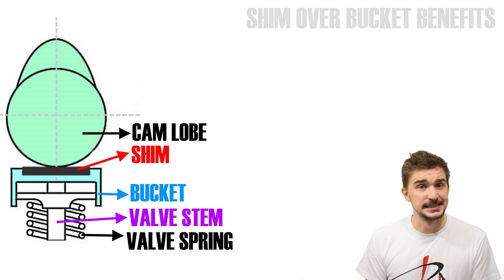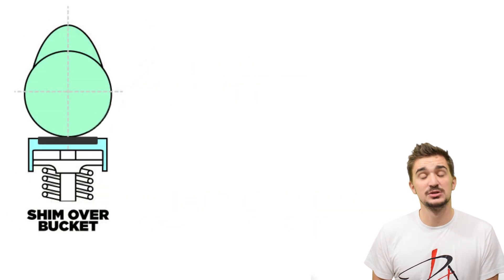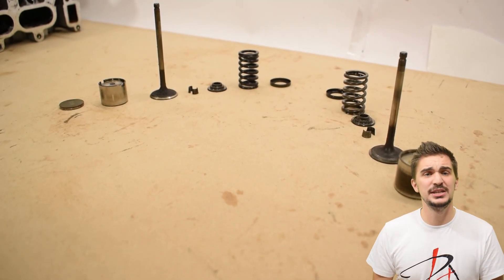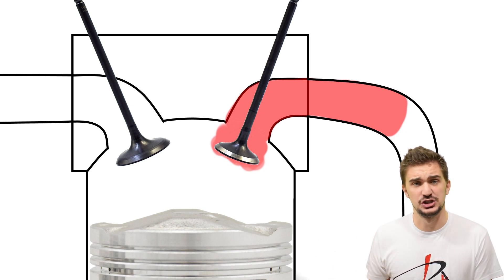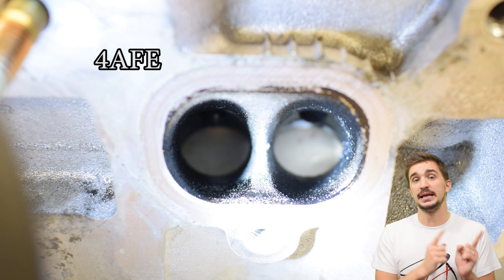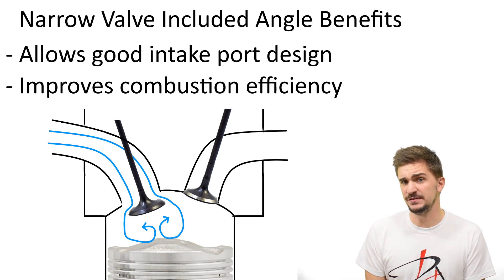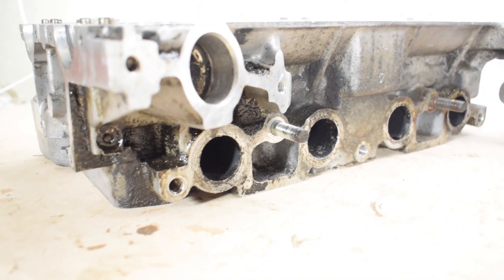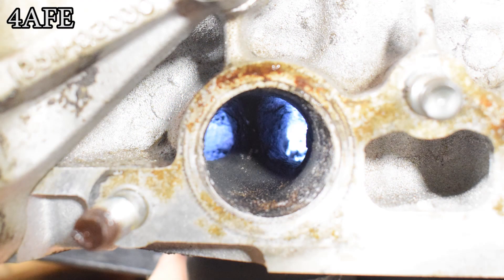CYLINDER HEAD Face Off - 4AGE vs 4AFE - DETAILED Comparison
In this video we are doing a detailed comparison of two different cylinder heads, a performance cylinder head represented by the high revving Toyota 4AGE and an economy cylinder head represented by its more modest cousin, the 4AFE engine. Both of the engines from which this heads come from share an equal displacement and an almost identical cylinder block design, which means that the key differences between the engines lies in the heads, making this a great example to demonstrate how cylinder head design influences engine character, power, torque, efficiency and more.

Although both our heads are DOHC and have the same number of valves, they differ in the way their camshafts are driven. In our economy head only the exhaust camshaft is directly driven by the belt, but in our performance head both camshafts have their own cam gears and are directly driven by the belt. In stock form this doesn't play a big part but the performance head has a key advantage when it comes to tuning. It gives you the opportunity to install adjustable cam gears on both cams and retard or advance cam timing independently for intake and exhaust.

Both heads feature a shim over bucket valvetrain. A staple of many Toyota engine designs the shim over bucket is easy to maintain, compact, lightweight and low friction but it's limited in the amount of cam lift and duration you can run with it. Too much lift and duration can pop shims off buckets and high rpms. Which explains why Toyota employed a roller rocket based valvetrain on its more modern 2ZZ-GE engine which features very high lift and duration on the aggressive cam lobes of its variable valve timing system. Honda's K20 is similar example.

But our 4AGE and 4AFE are pretty old engine designs. Neither feature any sort of variable valve timing so their camshafts must strike a compromise between high and low rpm operation. When it comes to valve sizes it's interesting to note that the economy cylinder head doesn't fall behind the performance head, largely due to the fact that it's a more modern design. The performance head has thicker and stiffer valve springs to prevent valve float at the higher rpms that it's capable of reaching.

A key difference that defines the character of the two heads is the valve included angle. The included valve angle is the angle of the intake and exhaust valves against the cylinder head's center-line. Our performance head features a wide valve included angle, while our economy head features a more narrow valve included angle.

If you look at other more modern engine designs you will notice that many of them incorporate a more narrow valve included angle. A narrower valve included angle also has the benefit of improving combustion efficiency, because the air comes into the chamber at a steeper angle it tumbles more which promotes better mixing or homogenization of the air fuel mixture improving combustion and helping the engine squeeze more energy out of the air and fuel mixture. Most modern engines are also able to maintain a good scavenging effect despite the narrow valve included because many have variable valve timing and cam phasing.

The combustion chamber is in our performance cylinder head is a typical pent-roof combustion chamber design. It's a staple the design of the vast majority of performance oriented dual overhead cam engines and it is a good design. As you can see when the valve opens the area around the valve is for the most part free and unrestricted allowing the air freely flow, this promotes good airflow and cylinder filling which enables the engine to breath better and perform better, especially at high rpm.
The combustion chamber in our 4AFE cylinder is obviously very different. As you can see almost as much as 50% of the valve area is actually shrouded and the valves are set deep in the combustion chamber. It seems that the goal here again was to tumble the air against the walls of the chamber as much as possible with the same goal of maximizing homogenization for better combustion efficiency. The 4afe engine doesn't rev very high at all which is why high airflow that would be need at high rpms was sacrificed in favor of combustion efficiency or economy.

00:00 Intro and specs
01:04 Basic anatomy
02:57 Shims and buckets
04:17 Variable valve timing
06:55 Valve sizes
09:09 Valve included angle
14:59 Combustion chambers
16:16 Intake ports
18:32 Exhaust ports

A special thank you to my patrons:
Daniel
Peter Della Flora
Daniel Morgan
William
Richard
Pepe
Brian Durning